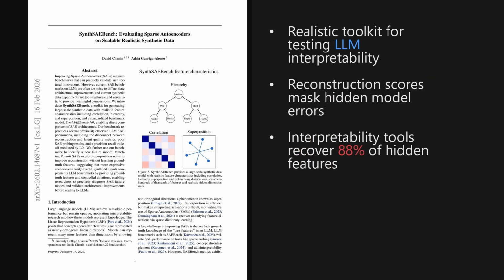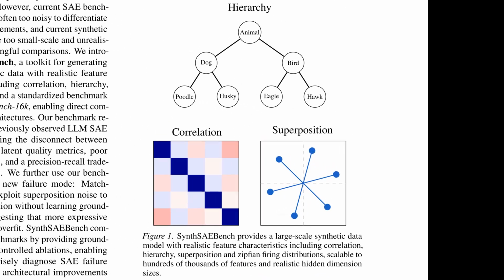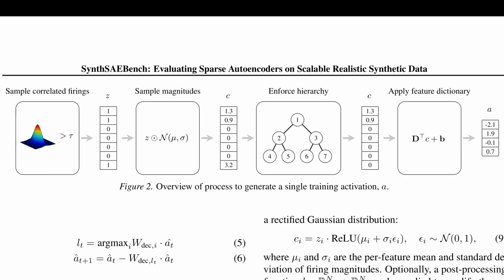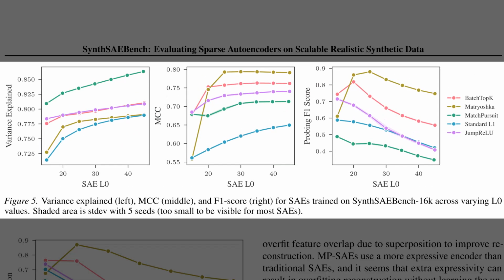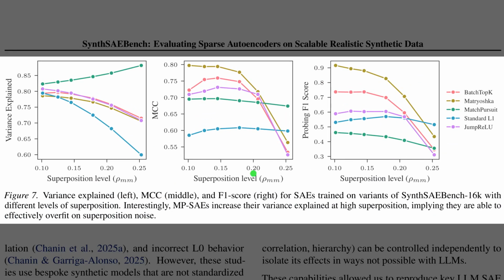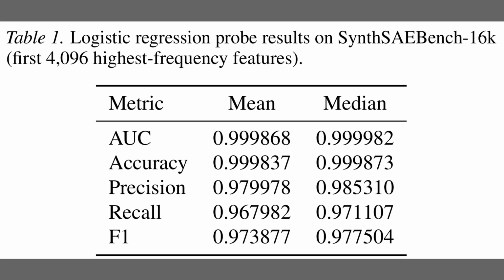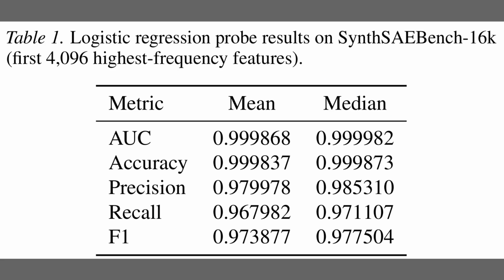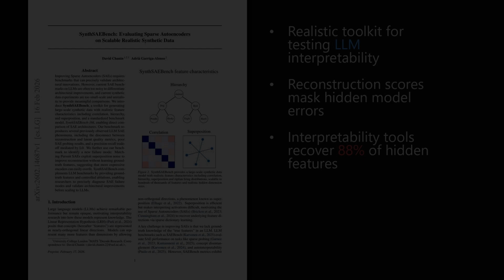SynthSAEBench: New Realistic Benchmark for SAEs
In this AI Research Roundup episode, Alex discusses the paper: 'SynthSAEBench: Evaluating Sparse Autoencoders on Scalable Realistic Synthetic Data' SynthSAEBench is a new toolkit designed to generate large-scale synthetic data that mimics realistic feature characteristics like hierarchy and superposition. This benchmark addresses the limitations of current LLM evaluations, which are often too noisy to distinguish architectural improvements in Sparse Autoencoders. By providing ground-truth features, it allows researchers to precisely diagnose failure modes and compare different SAE models. The paper also uncovers a specific failure mode in Matching Pursuit SAEs where models overfit to superposition noise rather than learning true features. This resource helps validate innovations before scaling them to massive language models. Paper URL